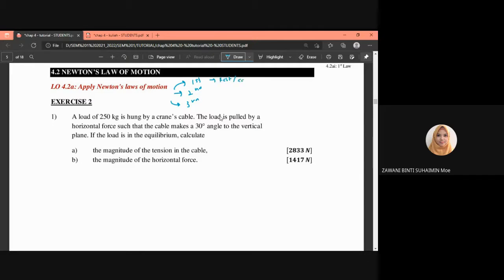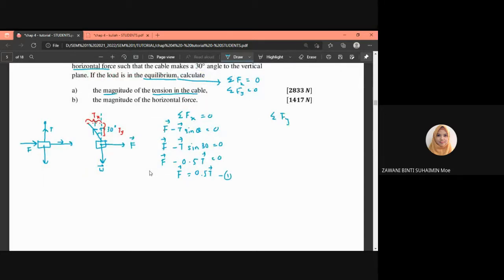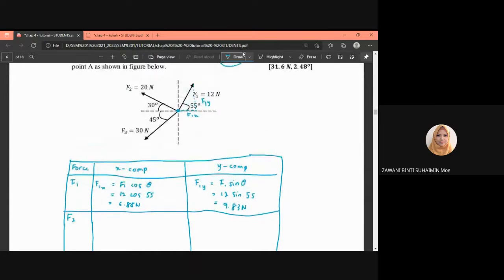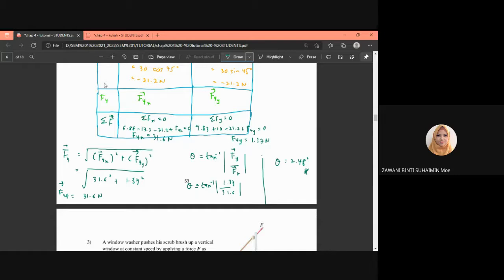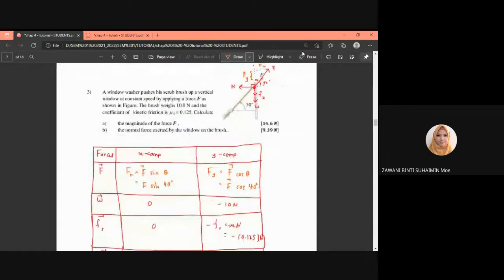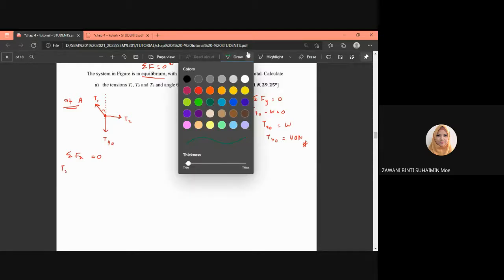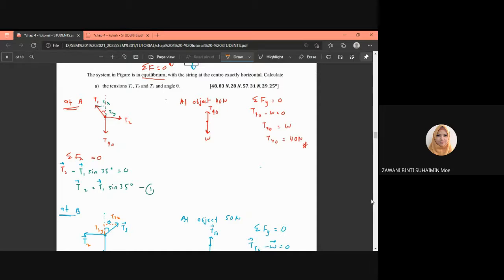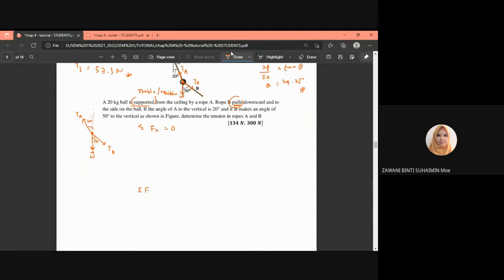TUTORIAL - FORCES PART III